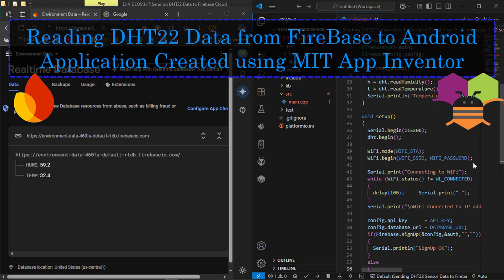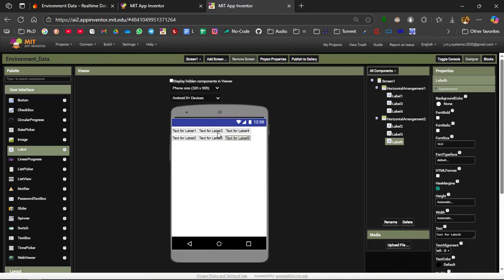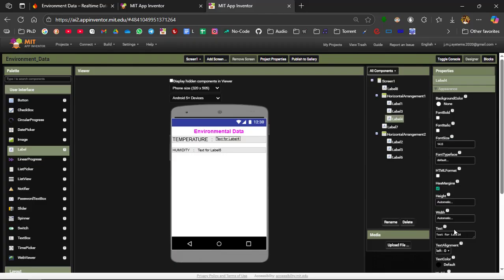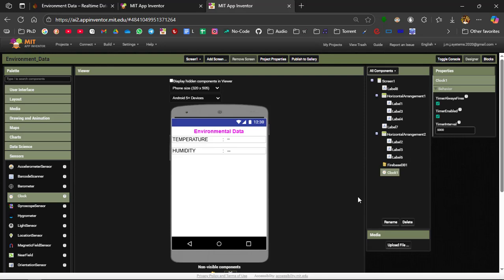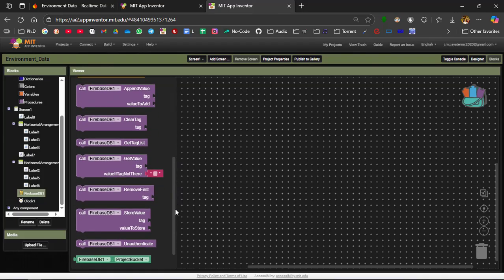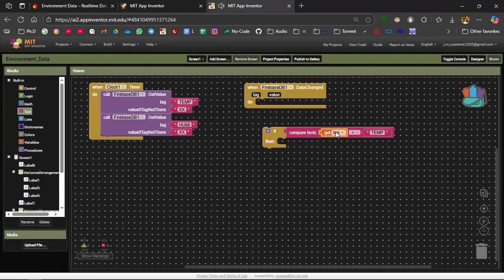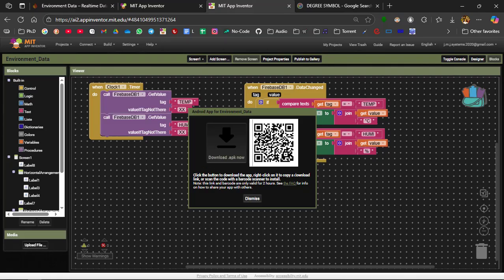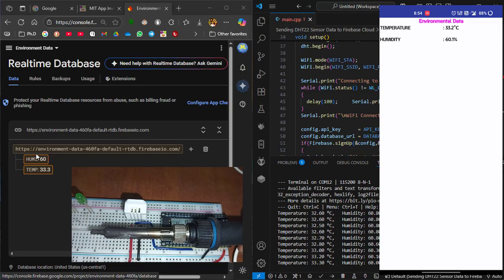ESP32/ESP8266 Send DHT22 to Firebase — Read Sensor Data in Android (MIT App Inventor Tutorial)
Send DHT22 sensor Realtime data from ESP32 / ESP8266 to Firebase, then read and display it on an Android App built with MIT App Inventor. The step-by-step tutorial covers wiring, PlatformIO setup in VS Code, Firebase configuration, and building your own mobile App interface.

Note: Update your APK Keys after Download
Files Included are Project Code, Client Library, MIT App inventor (aia/apk) files, Hardware Circuit Diagram and Pin diagram